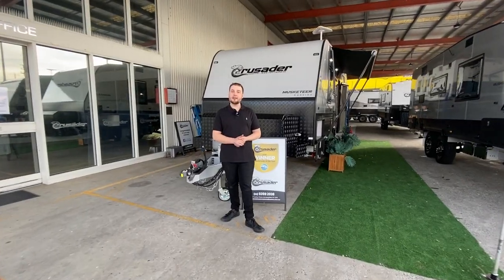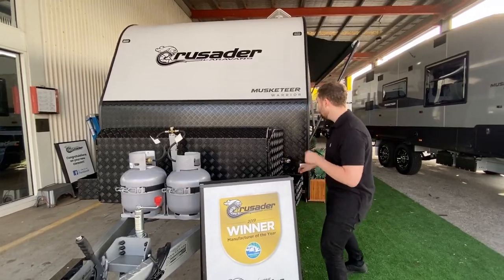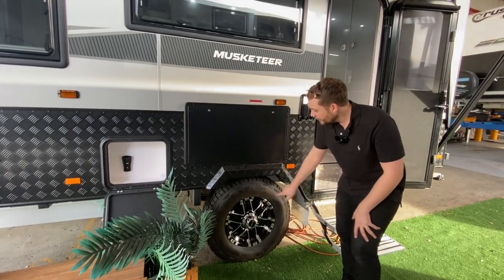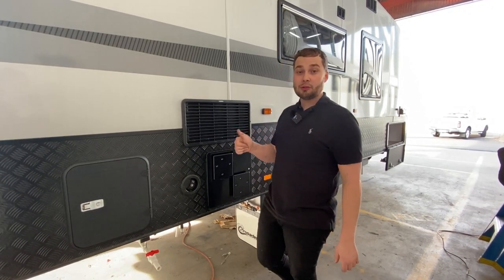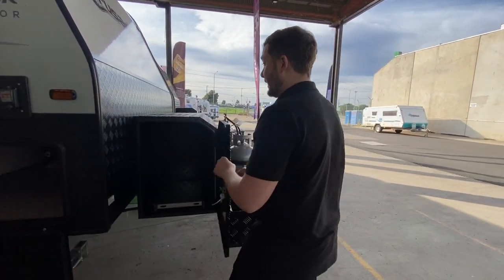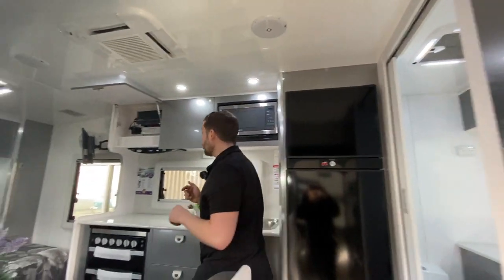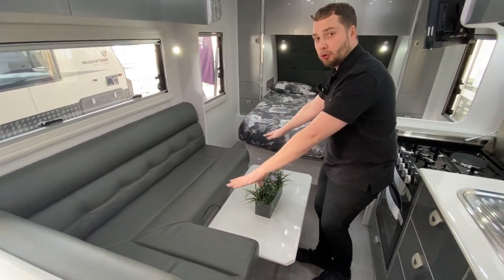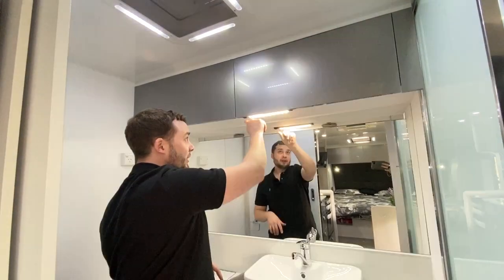2020 Crusader Musketeer Warrior - Walkthrough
Crusader Caravans Melbourne

Open Hours: Mon-Fri 9am -5pm, Sat 9am - 2pm and Closed public Holidays

Weights are all true and accurate as all vans are weighed on COMPLETION of manufacture.

Crusader Caravans RV Melbourne are the number #1 DEALER OF THE YEAR 2019. Family owned and operated no job or ask is too small for the Crusader Caravans RV Melbourne team. Complete with on-site hoist, service workshop our specialized team of factory trained staff members will have the perfect solution for your RV needs.

All new & used vans are mechanically tested by our trained factory staff who will personally show you the FULL operation of your caravan prior to driving away on your next holiday, so rest assure you will be fully taken care of by Crusader Caravans RV Melbourne.

VIP APPOINTMENTS WELCOME and VIRTUAL TOURS supplied upon request

Trade-ins and consignment caravans are always welcome!